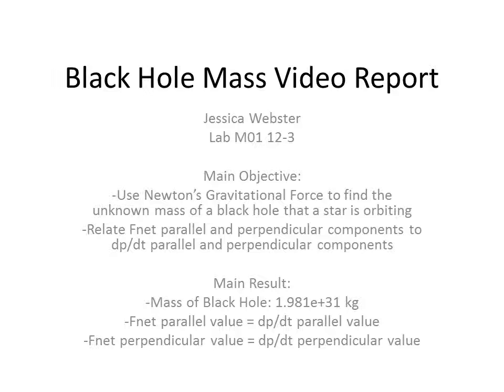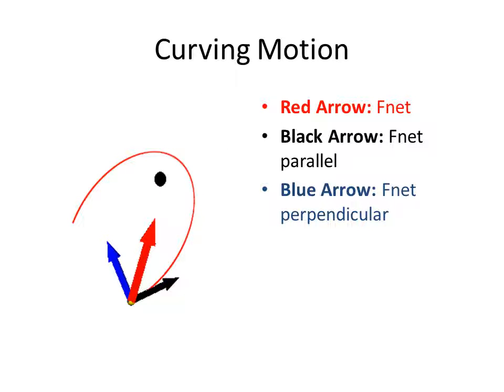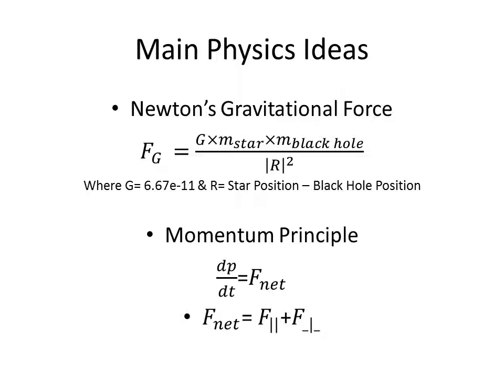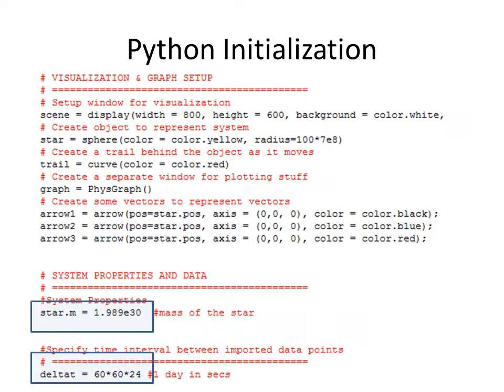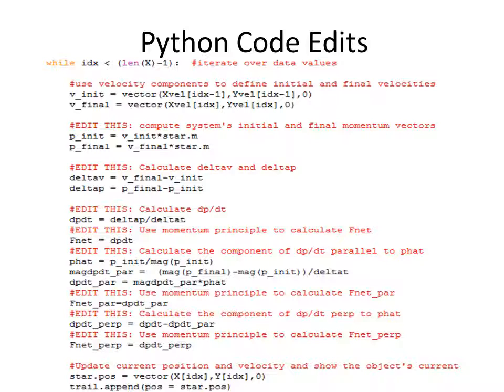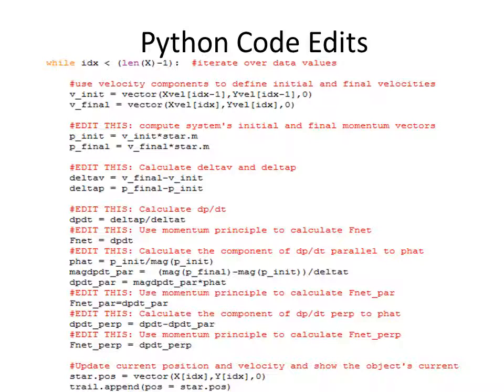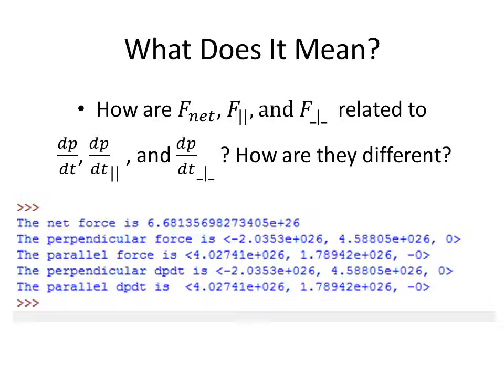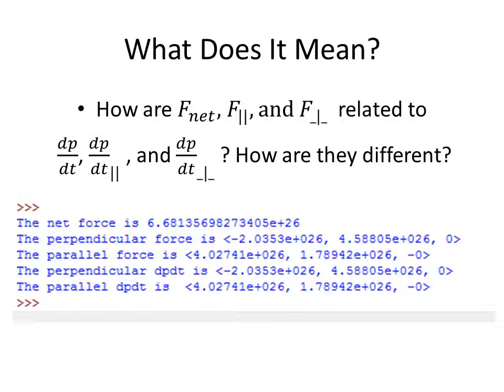Lab 7 Black Hole Mass Video Report